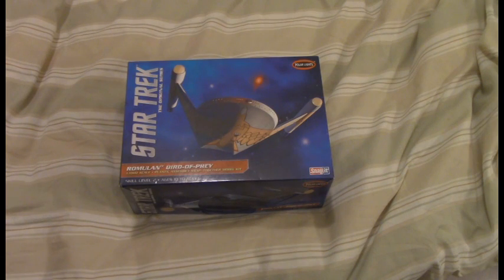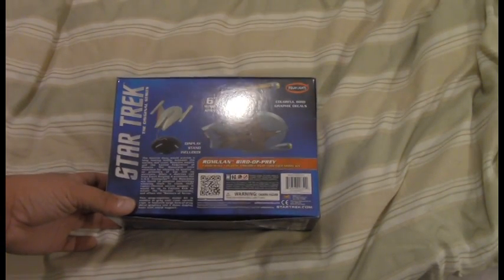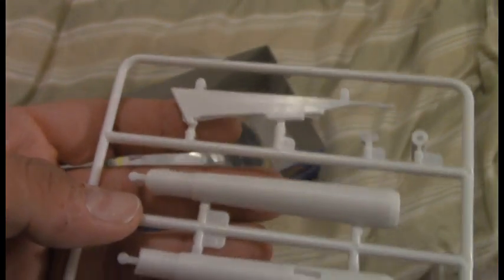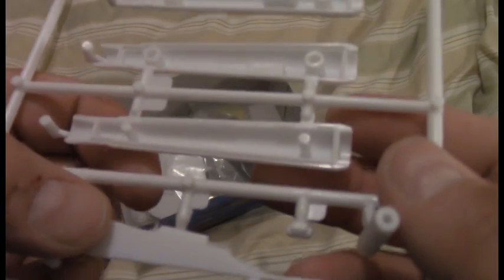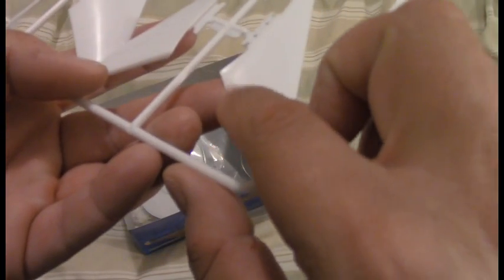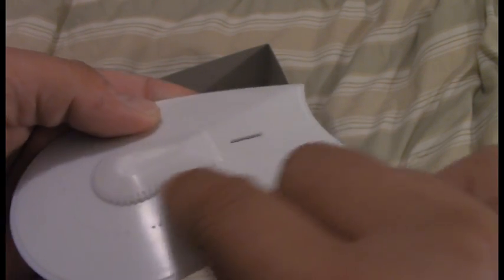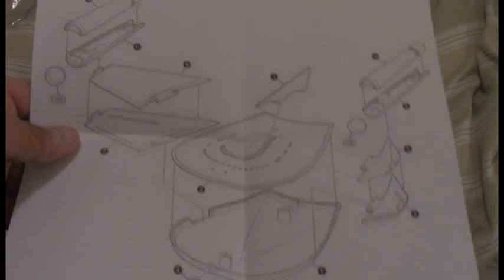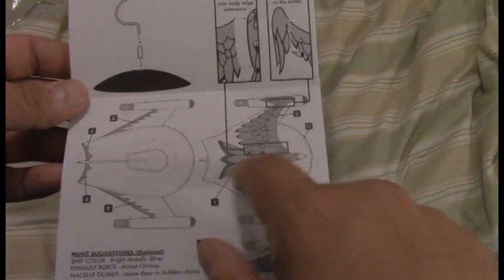Polar Lights/Round 2 1/1000 Romulan Bird of Prey, Unboxing and initial thoughts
Round 2 Round Up week continues with our first entirely original kit from Round 2, their Romulan Bird of Prey as seen in the episode Balance of Terror!